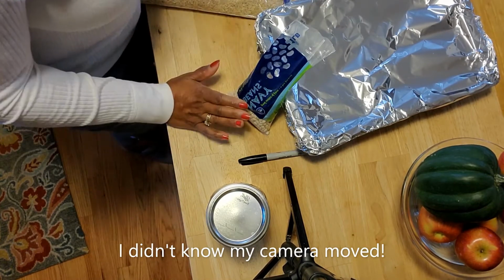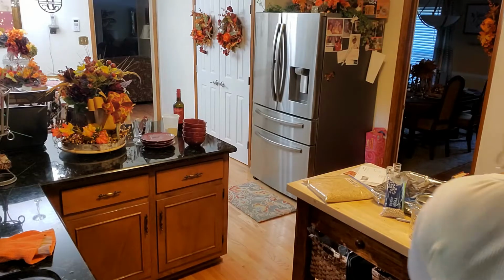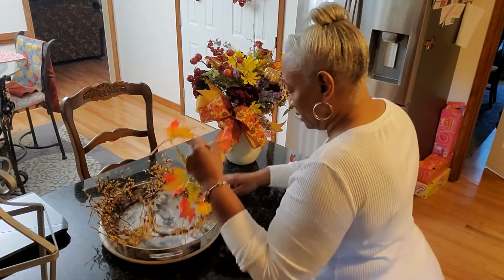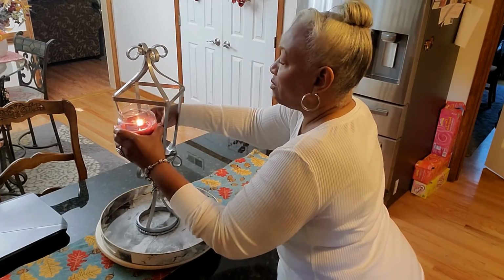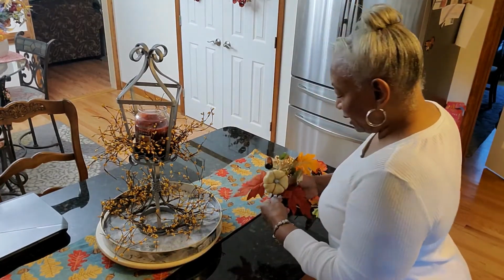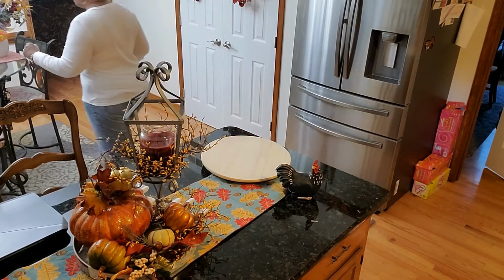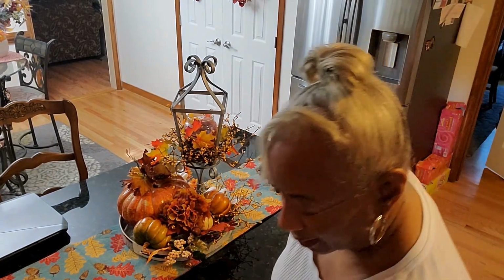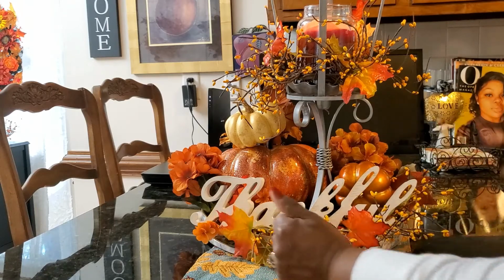Clean and Decorate With Me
Clean and Decorate with Me allows us to enhance and freshen the look of our kitchen. The counter of the kitchen is prime property so let’s Clean & Decorate It for fall.

About Me:
Ebony, Ivy & Thyme with Leona Dooley is a family channel. Each week delicious recipes, meal ideas, along with 'eye candy' designs are created in the kitchen, for the kitchen. The message I live by is: “Work hard; Love God and family; and the rest is just gravy.”

2. Watching videos in their entirety.
3. Leaving comments

Baking Cooling Racks (2)
Kitchen Aid Hand Mixer
Cuisinart Air Fryer
KitchenAid Shears
Swiss Paring Knife
Lodge Cast Iron Skillet

ABOUT THIS VIDEO: Clean and Decorate with Me allows us to enhance and freshen the look of our kitchen. The counter of the kitchen is prime property so let’s Clean & Decorate It for fall.

Facebook: Ebony Ivy Thyme Leona Dooley